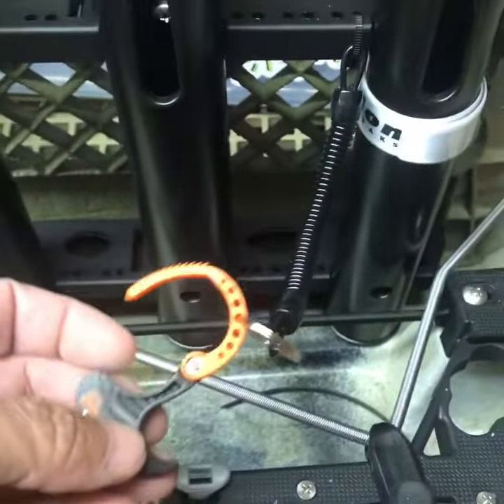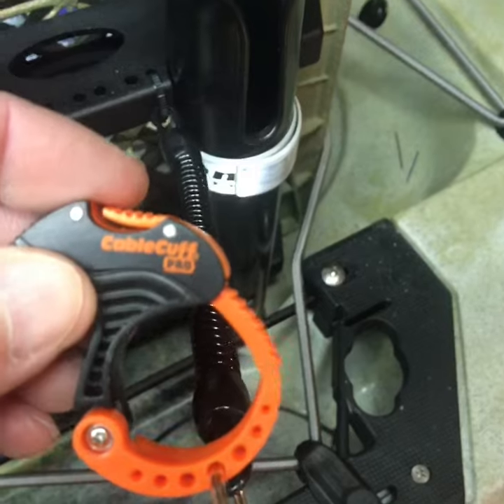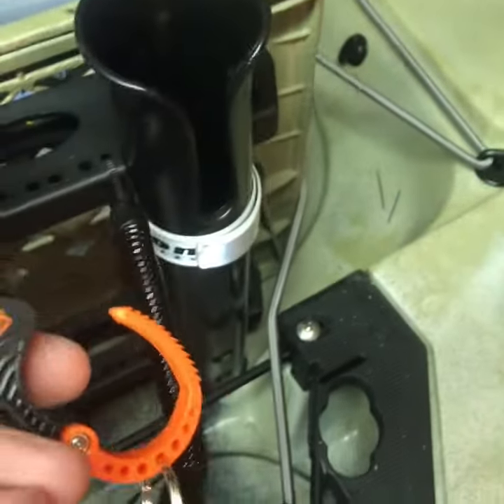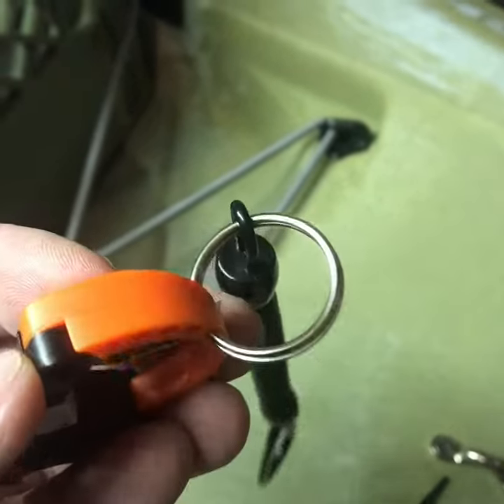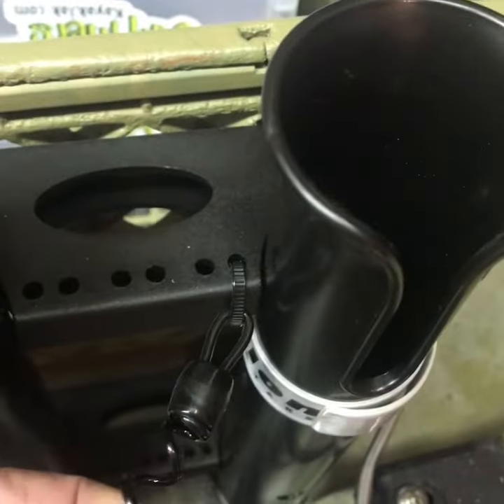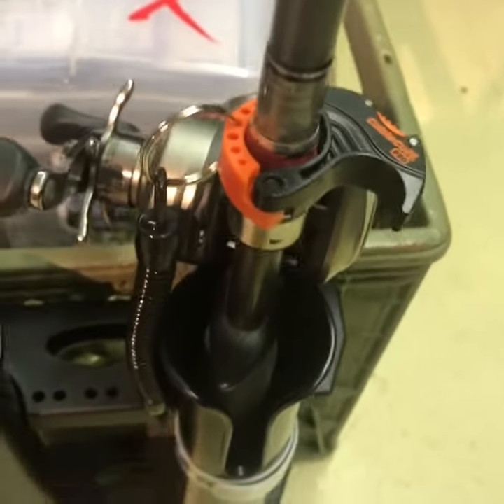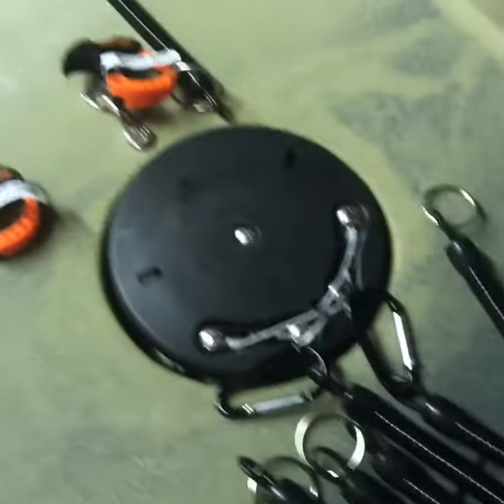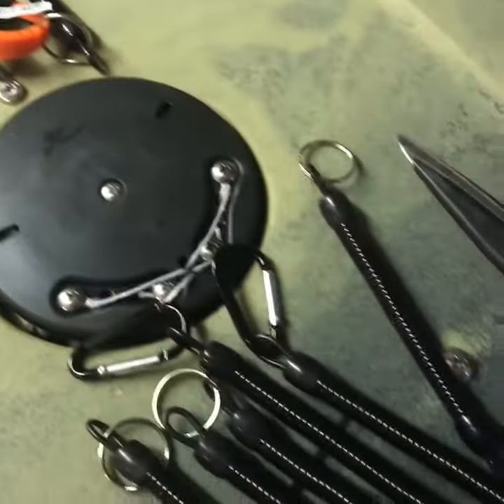Kayak Fishing Rod Security with DIY Lanyards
Losing a fishing rod to the depths of a lake or ocean can be a devastating loss for most fishermen.  This simple procedure will help secure your fishing rods to your kayak crate and in case of a flip will save your rods from sinking to the bottom.

Here are the products to purchase the materials necessary to create this rod lanyard.

Shelure Black Fishing Lanyard Accessories Plastic Retractable Coiled Tether with Carabiner for Pliers Lip Grips Tackle Fish Tools (Pack of 8) (Amazon)

Small Cable Cuff PRO (Home Depot)